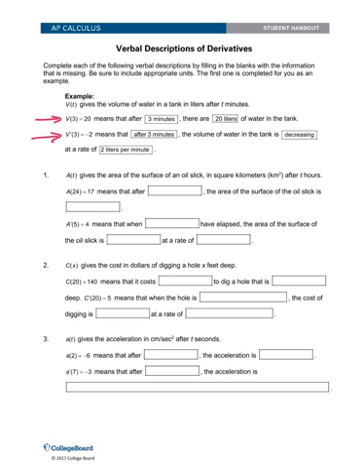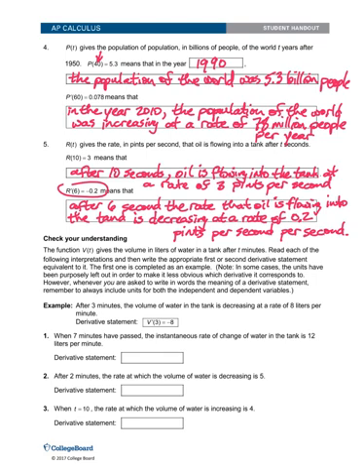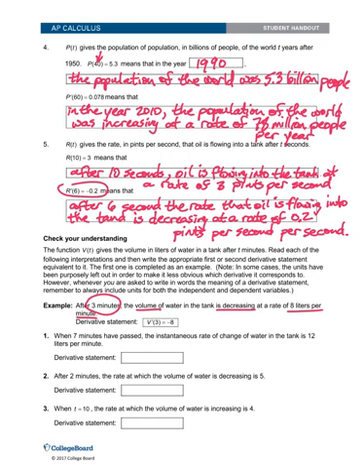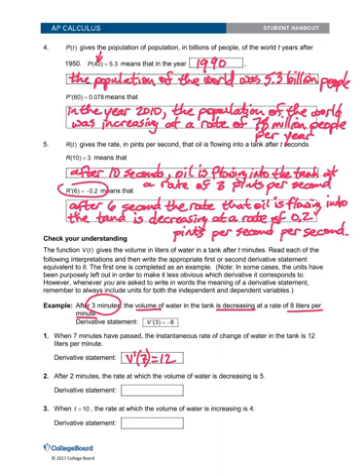4.3 - Analyzing Problems Involving Rates of Change in Applied Contexts Packet #3